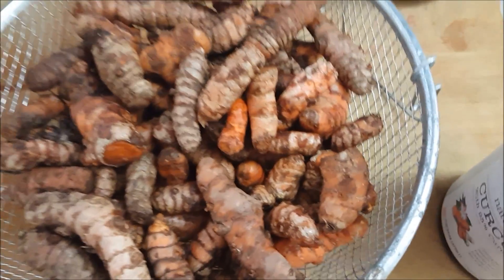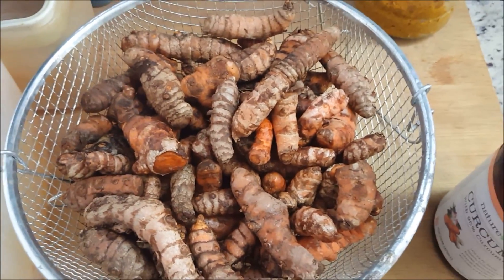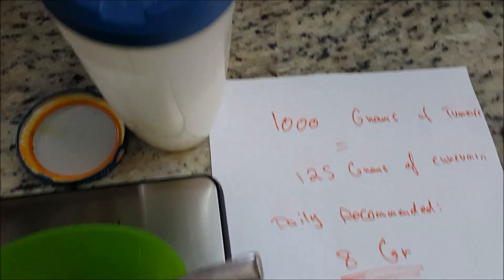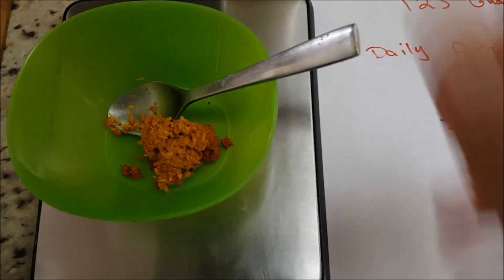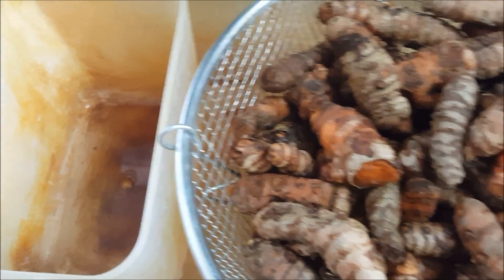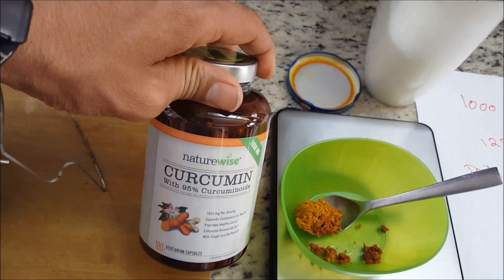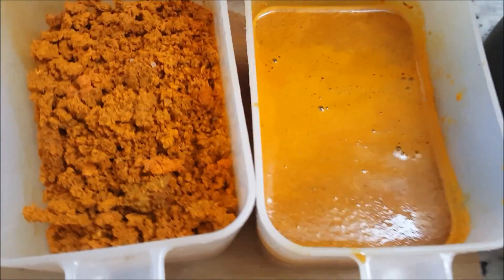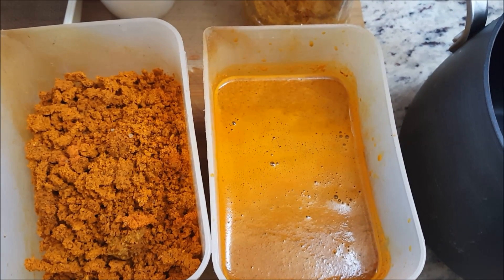how to extract curcumin from Tumeric No Alcohol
Here are a list of the supplements I take
-I juice and drink every day a mix of Beets, Carrots and cabbage using an omega juicer that I bought since 2003(had to change only 1 part) and still works like new.
-To buy an omega juicer To Buy Nature
-Curcumin : wise Curcmin from Amazon , I take about 7-8 Grams per day I also make my own, check my video
-Multivitamin: at least 3 time a day
-Resveratrol : Twice a day
-CoQ10: twice a day
-Vitamin D: twice a day
-Olive leaf extract: twice a day I also brew my own , I will post a video soon how to make a tea out of the olive leaves.
-Ashwaganda powder the powder is more powerful than the capsules, I take 6 grams/ day, since it is a sleeping agent, I take it only before I go to bed, the translation of the ashwaganda is “ HORSE SMELL”, and it is a horrible taste as well , I mix it with some goat milk and eat a piece of papaya or other permissible fruit we can eat.

If you want to purchase fresh Turmeric roots, they are usually at $ 10/lb.
FOR MORE DETAILS: check these videos from Nutritiongfacts.org

Turmeric Curcumin, MGUS, and Multiple Myeloma